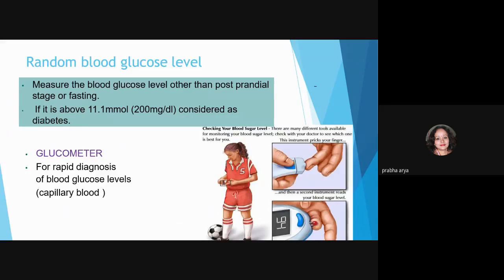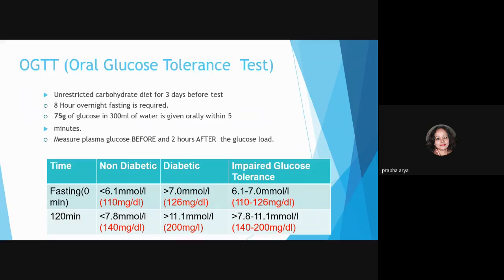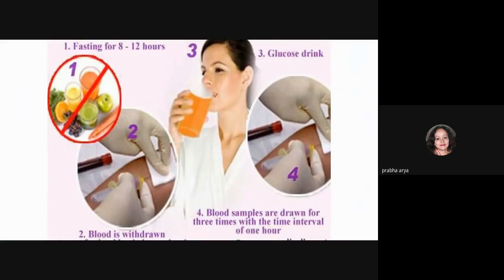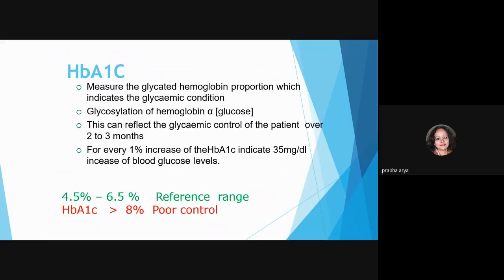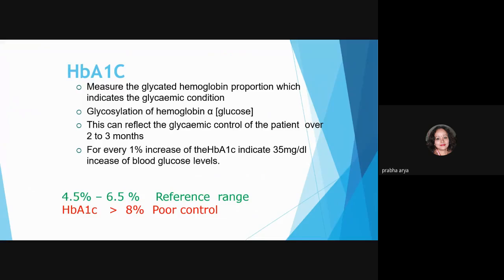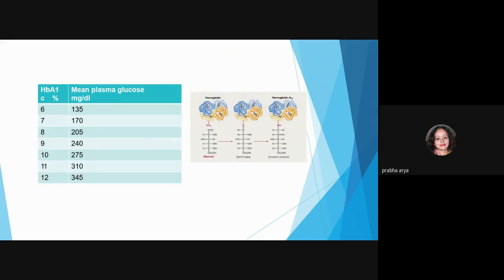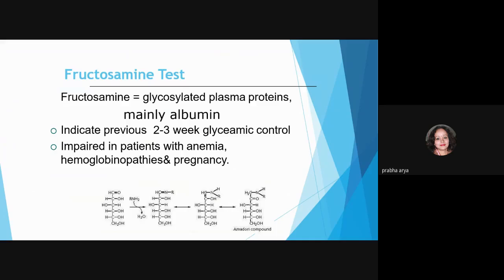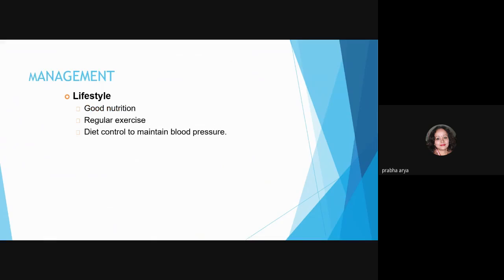Blood glucose determination and management of diabetes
Dear students, in this video you will learn about the methods to determine blood glucose concentration in diabetic patients.